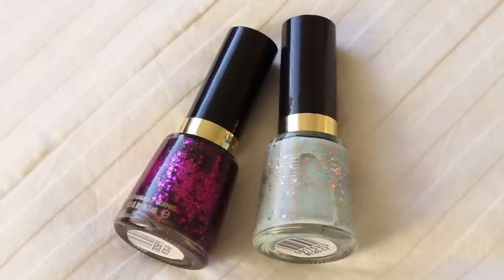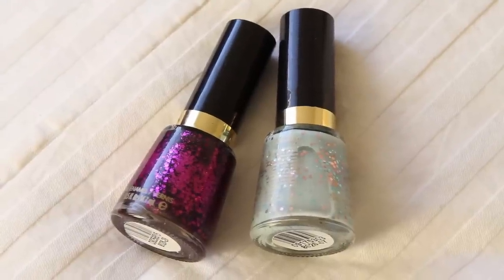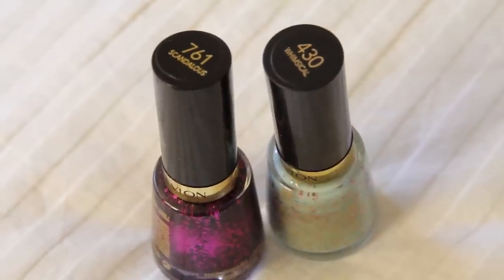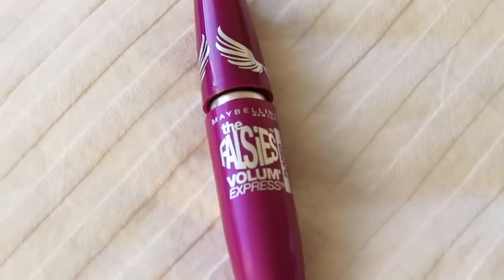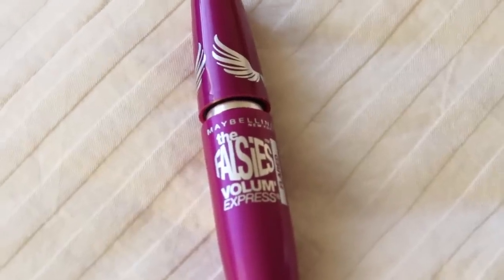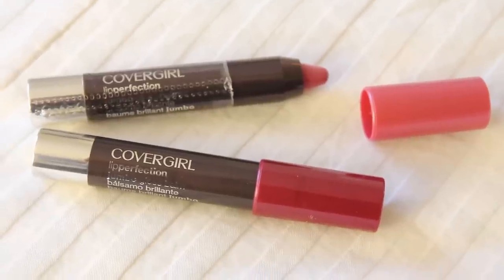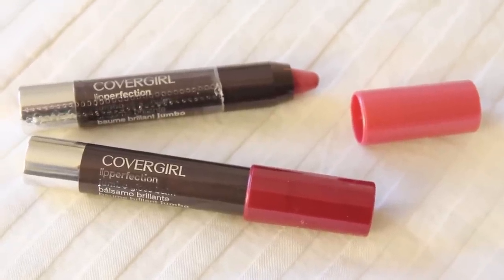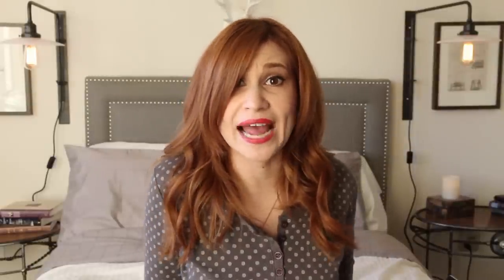Monthly Must Haves: January!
My December favorites/January recommendations!
Products mentioned:
Revlon Whimsical nail polish
Revlon Scandalous nail polish
Maybelline The Falsies Volume Express Flared Mascara
Cover Girl LipPerfection Jumbo Gloss Balm
The Last Dragonslayer by Jasper Fforde (and The Eyre Affair by Jasper Fforde)
The Fades!!!